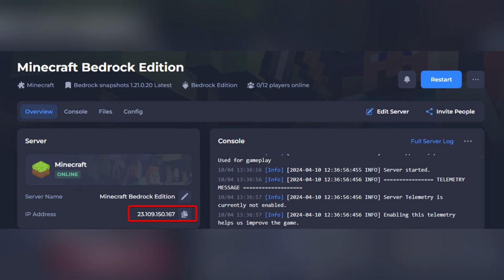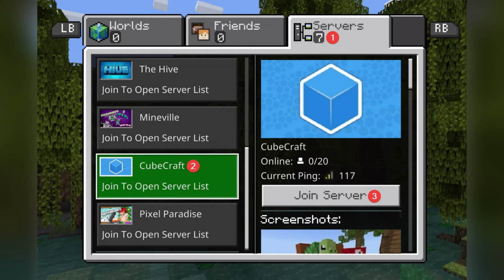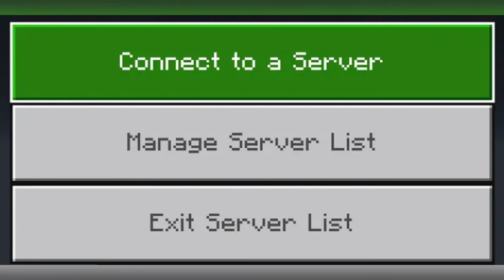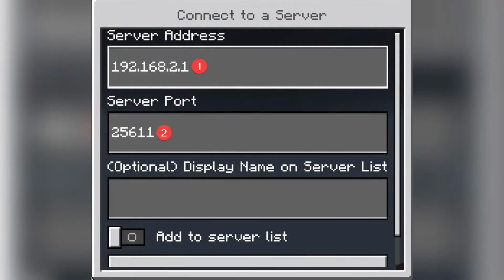How To Join Custom Servers in Minecraft Xbox | Full Guide